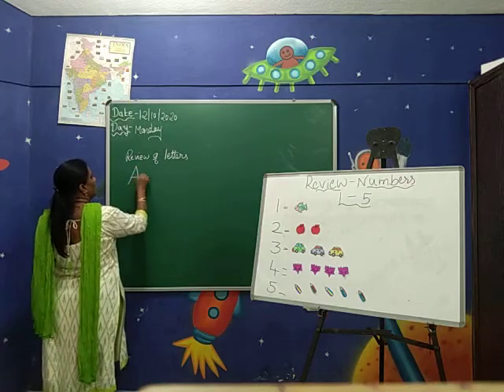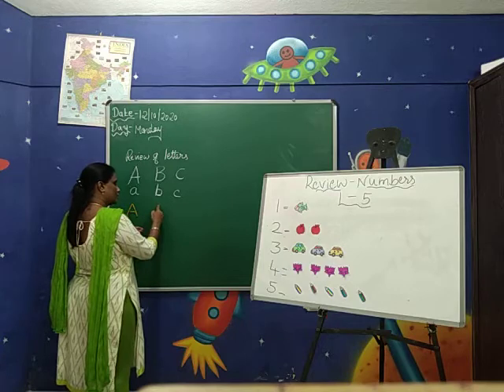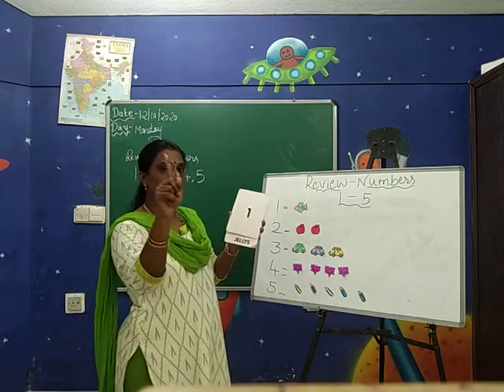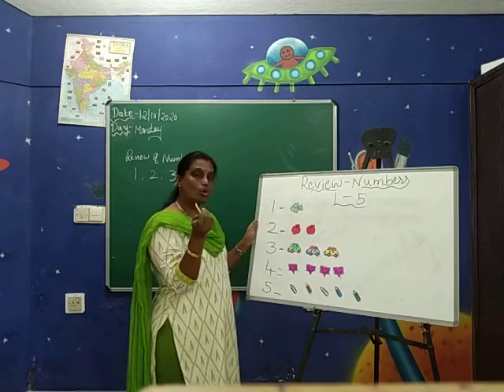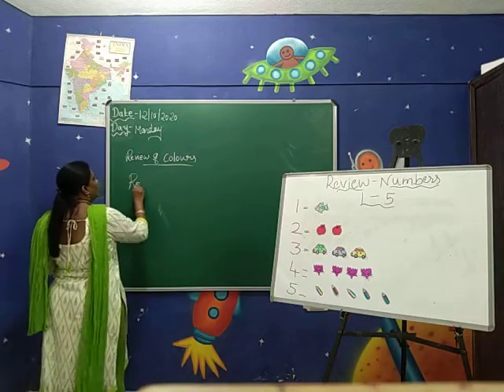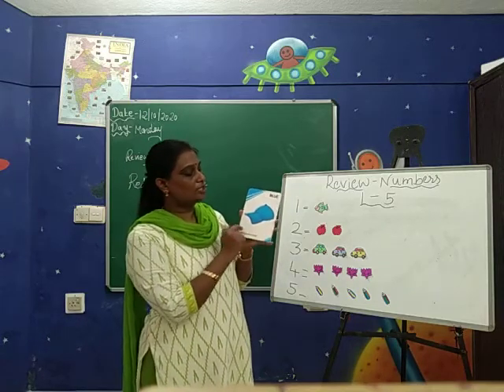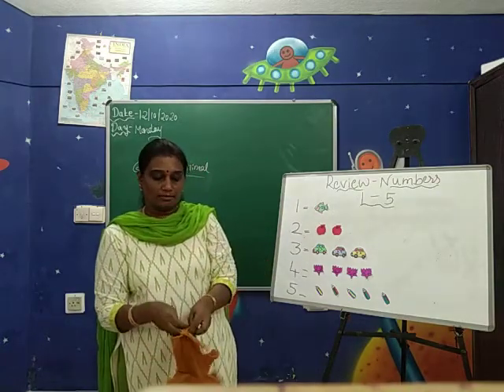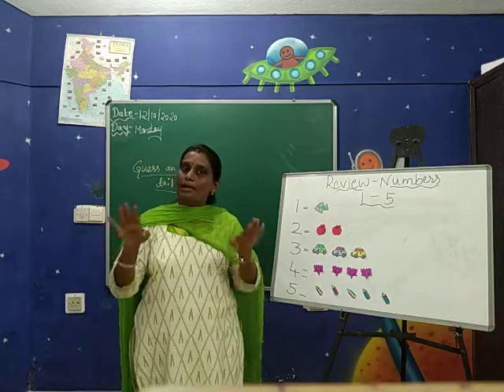NUR Day 6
NUR Day 6 Recorded Class